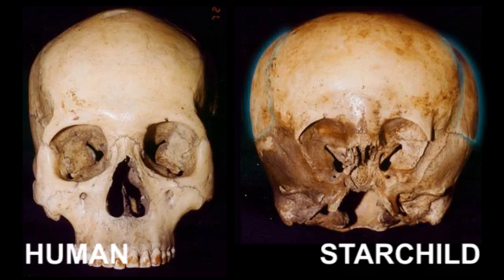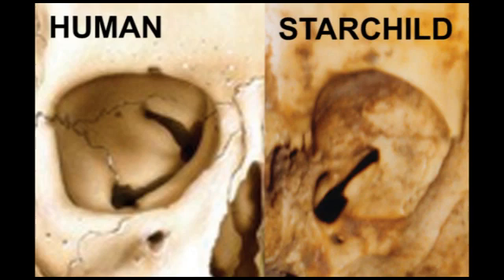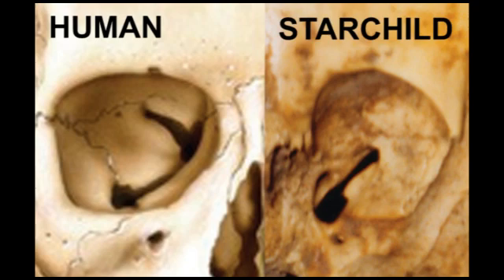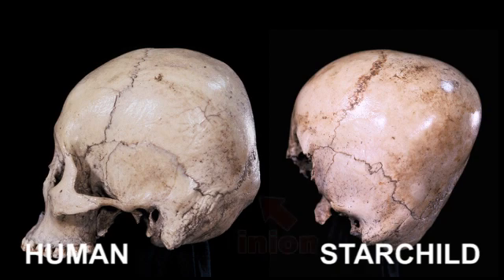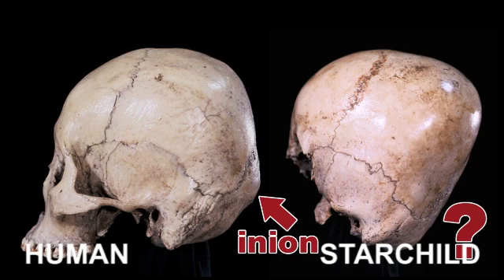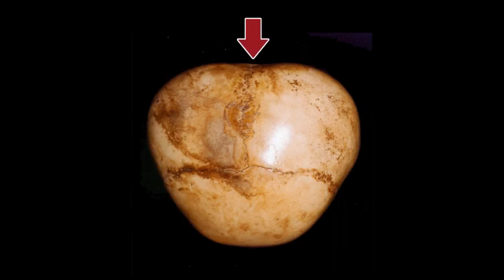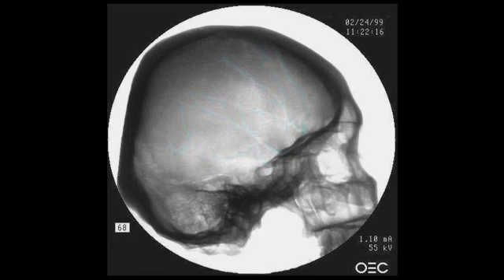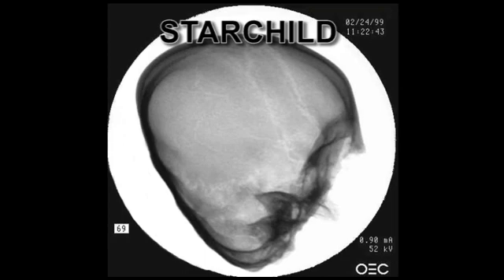"Starchild Skull NOT Hydrocephalus" - Dr. Robinson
Craniofacial expert Dr. Ted Robinson discusses the abnormal features of the Starchild Skull, and explains some of the methods he and his team of fellow experts used to rule out Hydrocephaly.